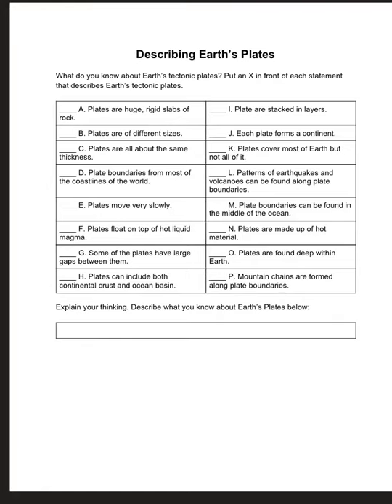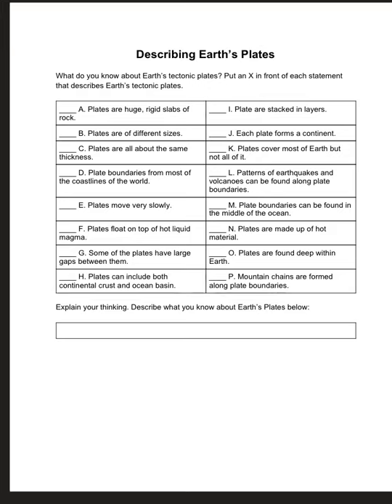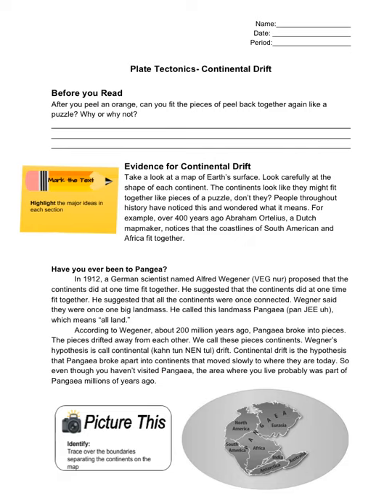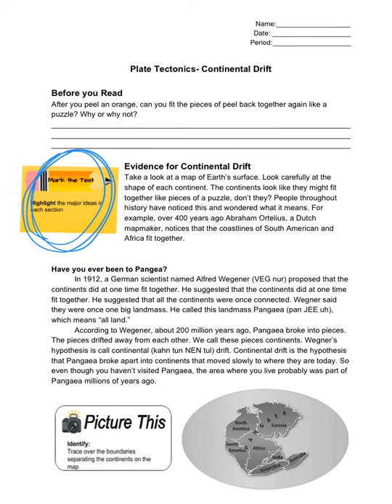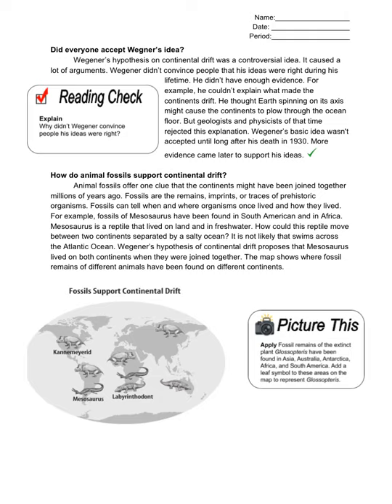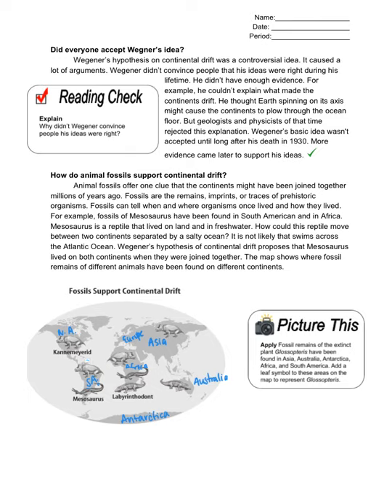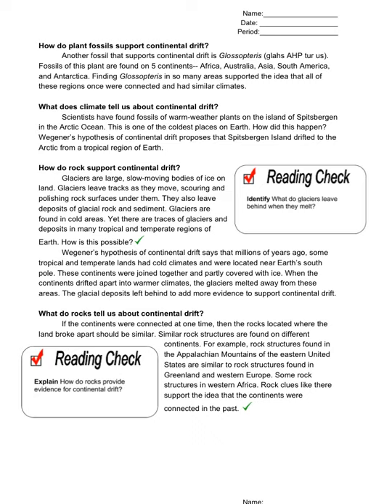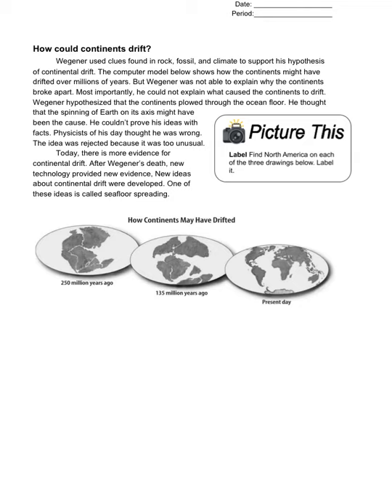Describing tectonic plates